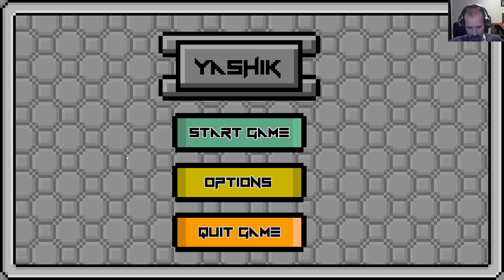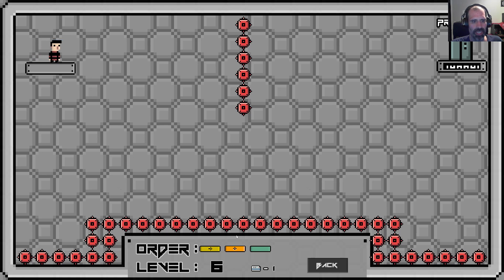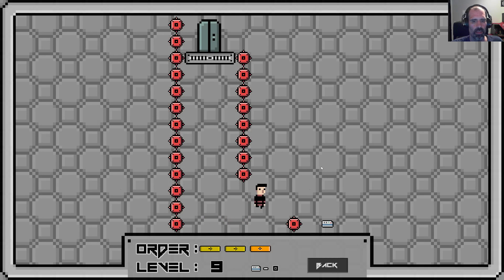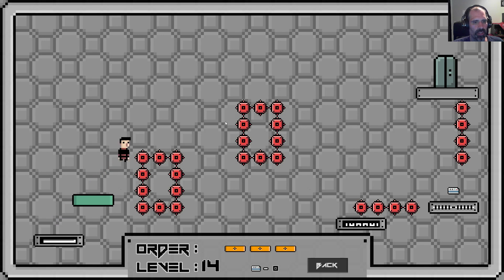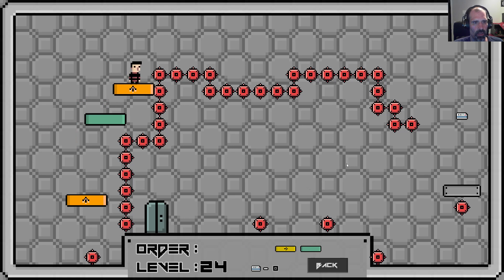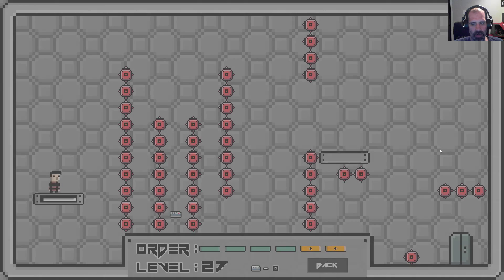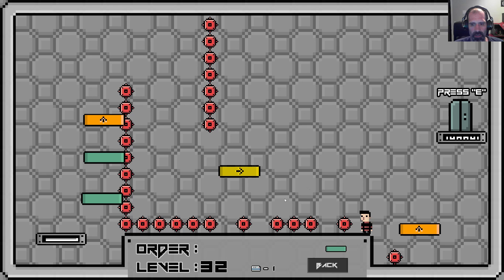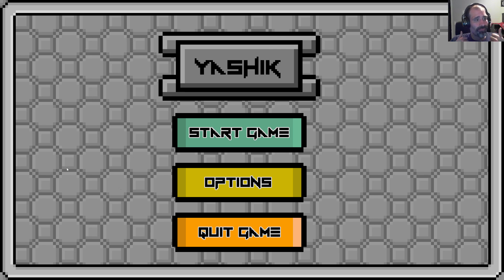Steam Cleaning - Yashik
Consistent level design is the most critical part of a  puzzle platform game and is sadly a weakness here.  The square colliders on round visuals only compounds on this weakness.